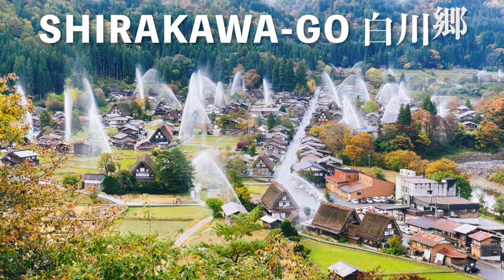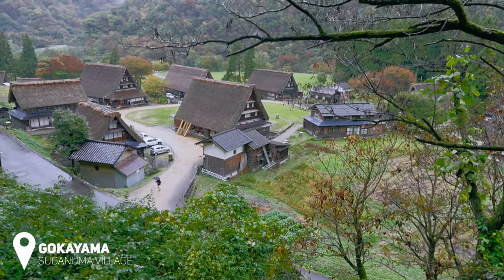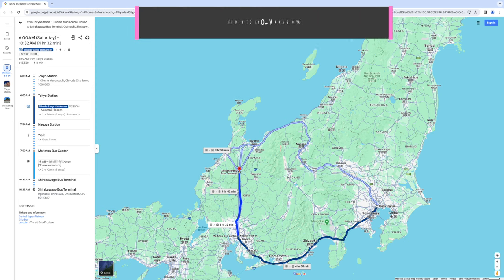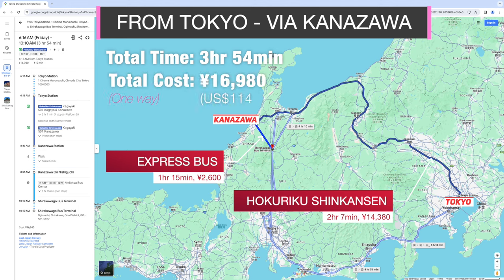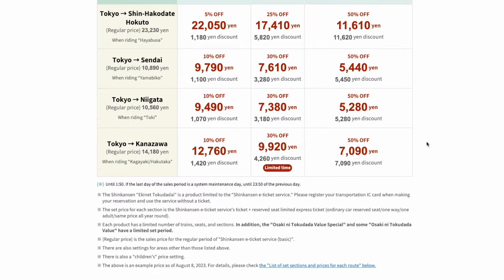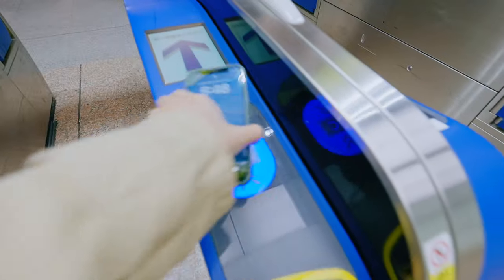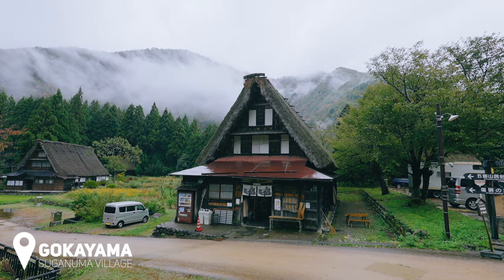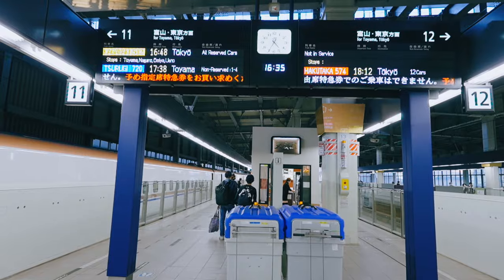SHIRAKAWA-GO Village JAPAN 🌿 How To Get To Shirakawa-go from Tokyo Osaka Kanazawa | DETAILED GUIDE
Shirakawa-go Village in Japan is located in Gifu prefecture. Shirakawa-go is home to the beautiful traditional Japanese village called Ogimachi. In 1995, Ogimachi Village in Shirakawa-go, together with Suganuma Village and Ainokura Village in Gokayama area, were recognized as World Heritage Sites in Japan.
In this video, I’d like to share with you how to get to Shirakawa-go from Tokyo (also from Osaka), which bus and train to take, where to take them, where to buy the tickets, how much does it cost, how long does it take to go to Shirakawa-go. Hopefully by the end of this video, you’ll know exactly how to go to Shirakawa-go using public transportations, even on your first time trip to Japan 🇯🇵🥰

🙌 ** This video has subtitle. Turn ON Subtitle - Auto Translate - Select Your Language **

🚅 Questions/Topics covered in this video:

1. Shirakawa-go Intro 0:01
2. How to get to Shirakawa-go from Osaka? TIME vs COST 1:55
3. How to get to Shirakawa-go from Tokyo? TIME vs COST 3:23
4. How we got to Shirakawa-go 4:13
5. Where to buy train ticket to Shirakawa-go 5:05
6. Discounted train tickets to Shirakawa-go 6:10
7. How to go to Shirakawa-go from Kanazawa 6:58
8. Bus station at Kanazawa 8:03
9. Where to buy bus ticket to Shirakawa-go 8:49
10. Gokayama - Suganuma Village 9:15
11. Gokayama to Shirakawago Bus 10:10
10. Shirakawa-go Bus Terminal 10:42
11. Going back 11:10

Do you have other questions? Any experience to share?

I hope you’ll find this video helpful for planning your trip to Japan!

EKI-NET - JR Official App to buy Shinkansen Tickets Online (North West Japan: Tokyo - Sendai - Hokkaido…)

BUS from Suganuma bus station in Gokayama to Shirakawago bus station

How to get from HANEDA Airport to Tokyo Center (Hamamatsucho station) the FASTEST and EASIEST way - By Monorail

Konnichiwa! Hello there! 🙏
I’m Yoko. Welcome to One Good Dream where I share travel tips,
parts of my life in Japan, cooking recipes, and journeys with my roomies, husband & son ❤️
Hope you'll like the videos!

この動画が少しでも良いと思ったら、チャネル登録、いいねボタンをお願いします！❤️🙏

| Shirakawa-go Village Japan - Travel Guide | How To Get To Shirakawa-go from Tokyo | How To Go To Shirakawago from Tokyo | Shirakawa-go Village Japan In Autumn | Japan’s World Heritage Sites |